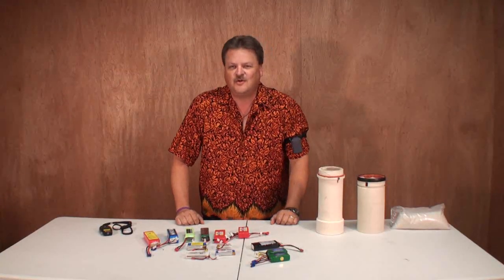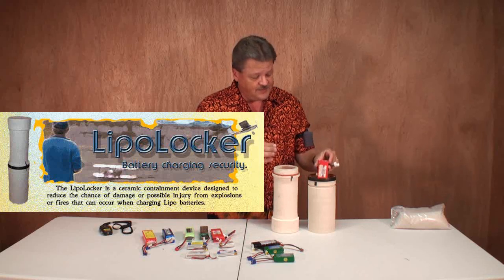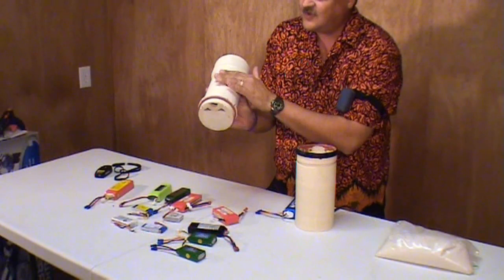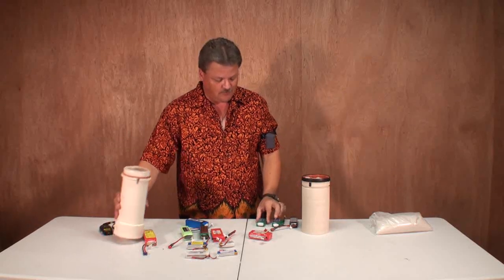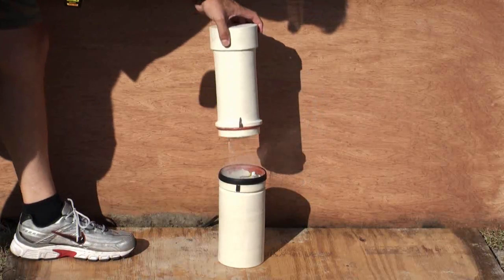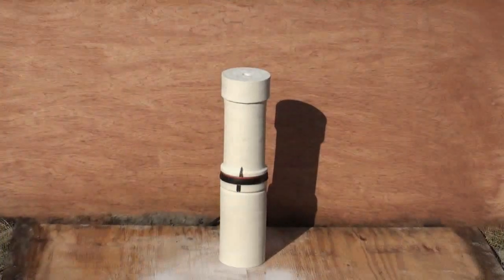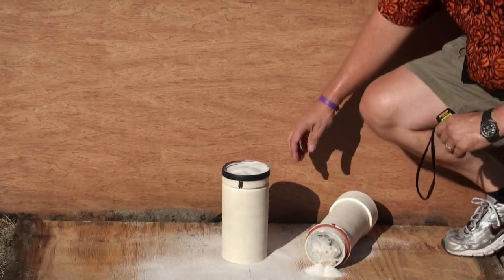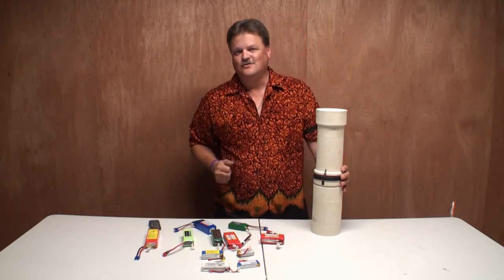Lipolocker Review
The lipolocker is a device designed to reduce the chance of damage or possible injury from explosions or fires that can occur when charging lipo batteries.

In this video I demo the lipolocker and intentionally overcharge two different lipo batteries to show you how safe you are from being injured or your property while using the lipolocker.

Here is the link to the website for more information on the lipolocker.

Here is the assembly video for the lipolocker.

LipoLocker finished Prototype; Lipo Battery Fire Containment

Thanks to Dan for coming up with this great idea.